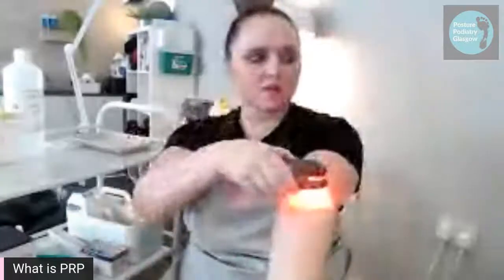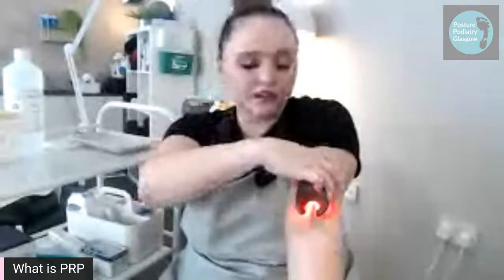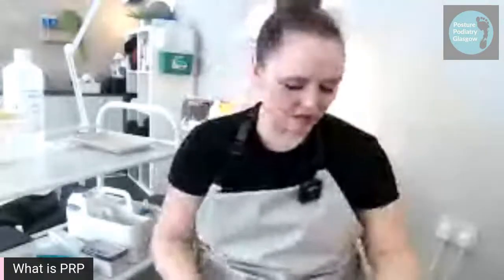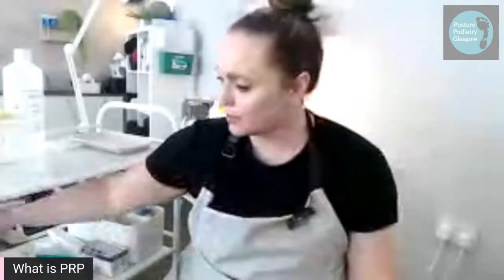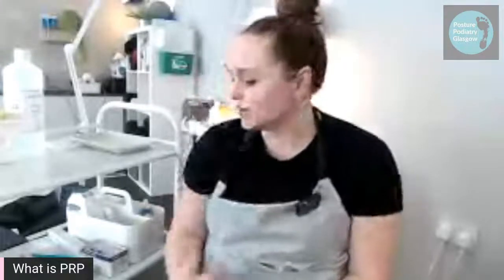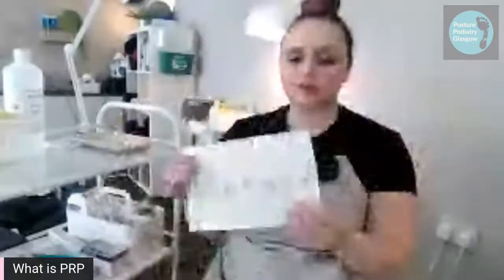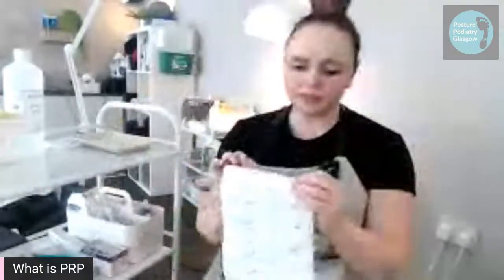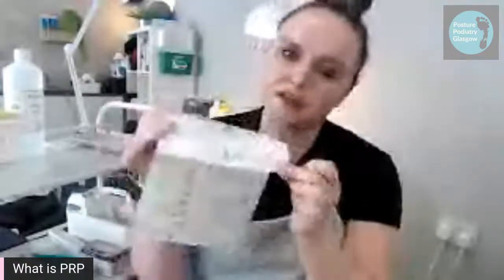What is PRP Platelet-Rich Plasma (PRP) Injections?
What is PRP let's have a look. SJ our clinical director discusses what it is and what it can help you with.

Platelet-rich plasma therapy is a form of regenerative medicine that can harness those abilities and amplify the natural growth factors your body uses to heal tissue.

If you would like to book with us in our glasgow clinic please pop over